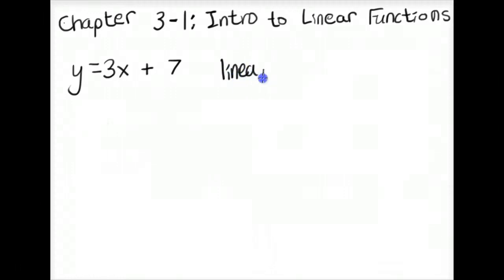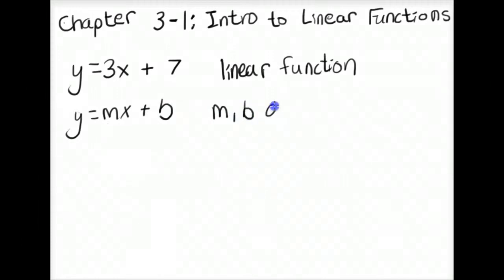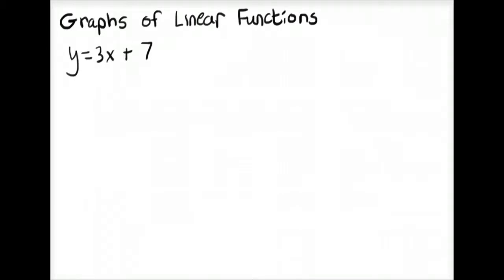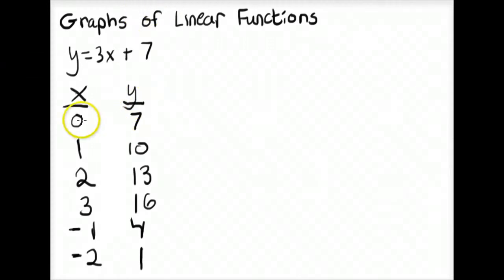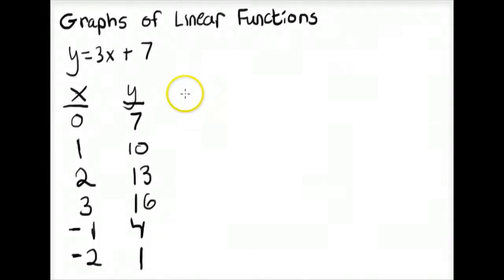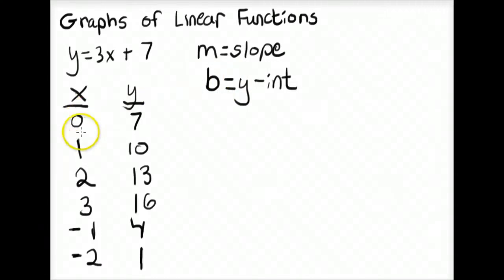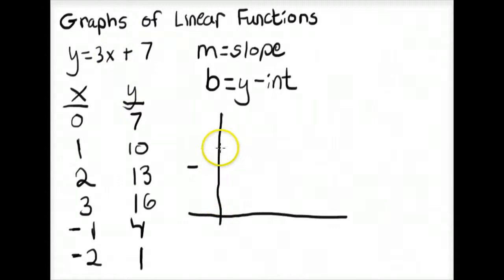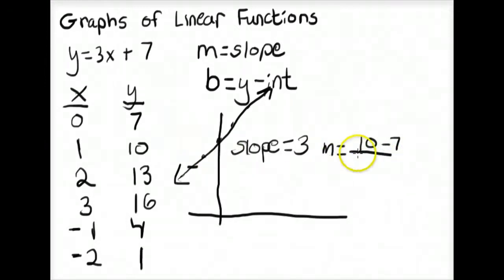Chapter 3-1: Introduction to Linear Functions